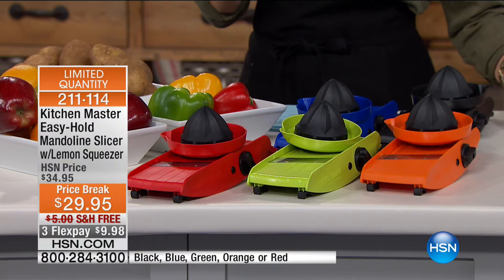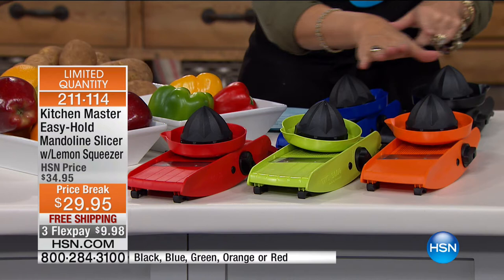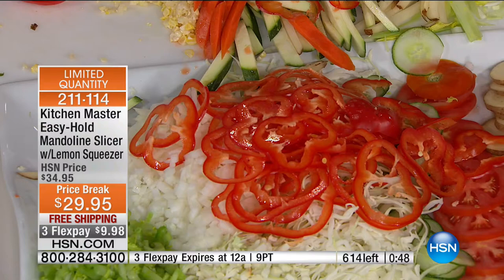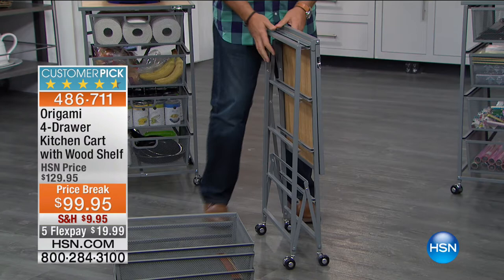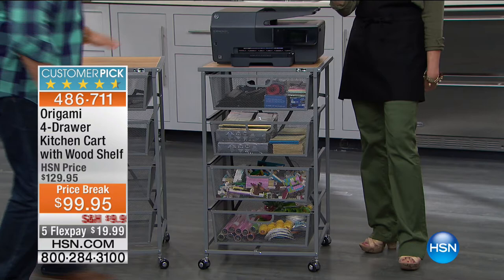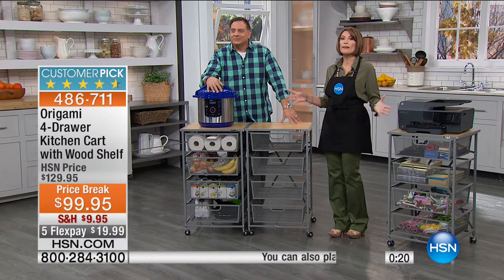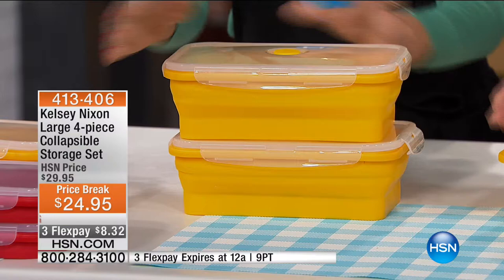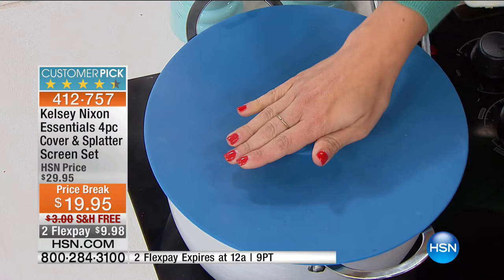HSN | Kelsey Nixon Kitchen Essentials 09.30.2016 - 01 PM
Kitchen appliances & accessories.